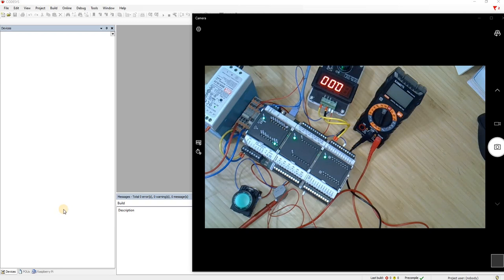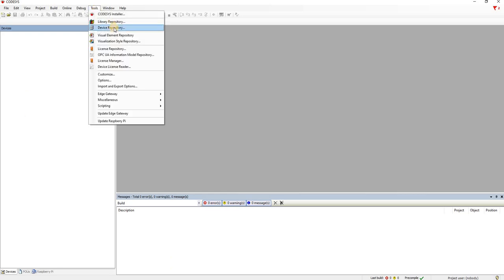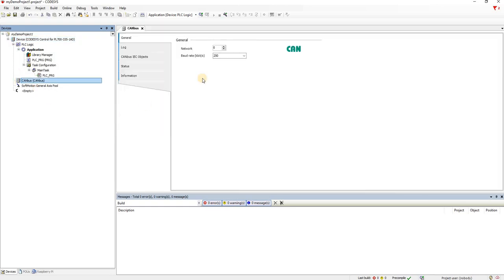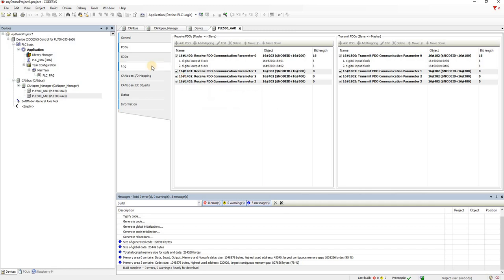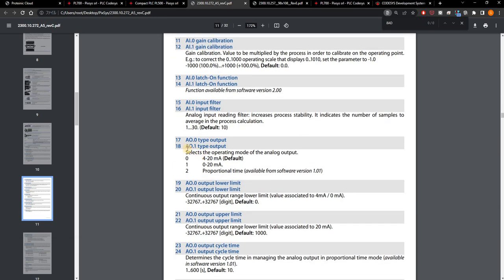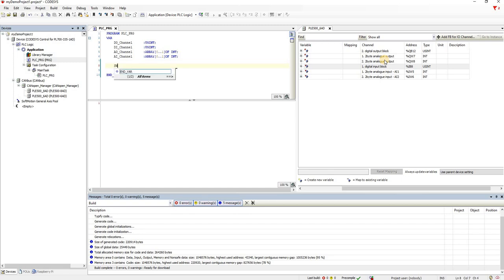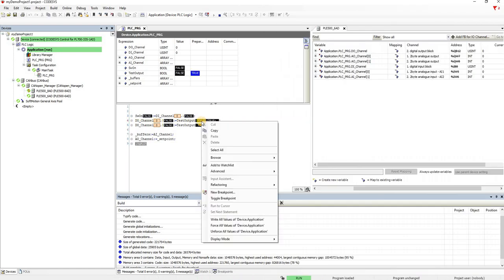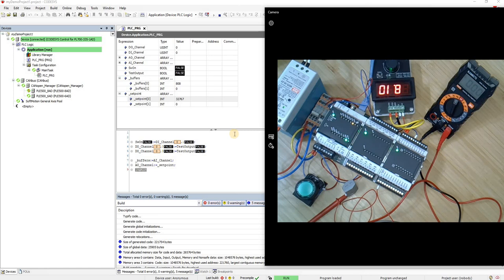Codesys.Using PixSys PLC to configure the CANOPEN Master_EN